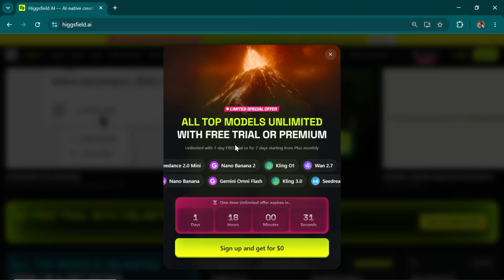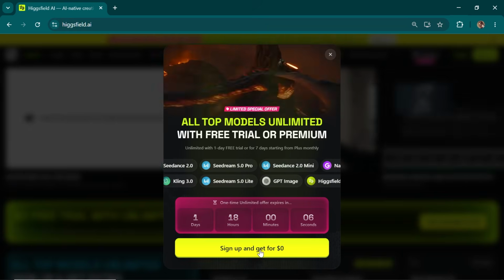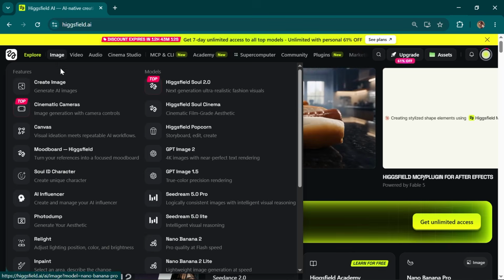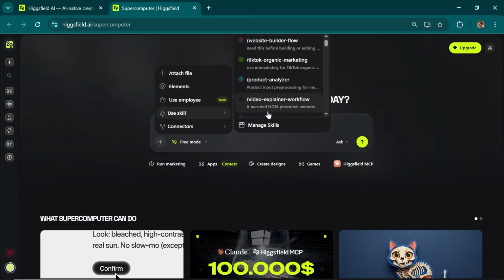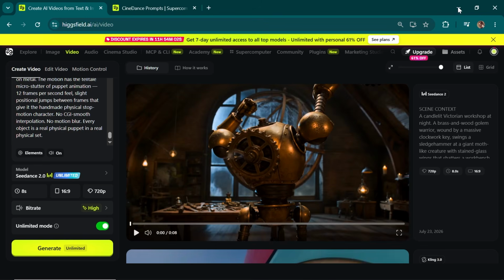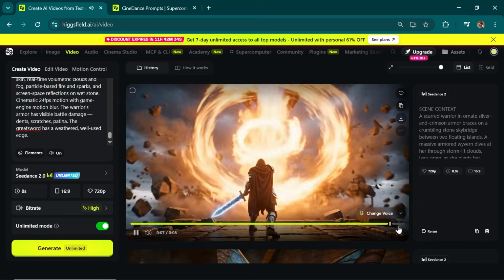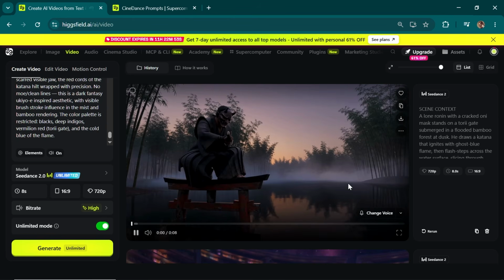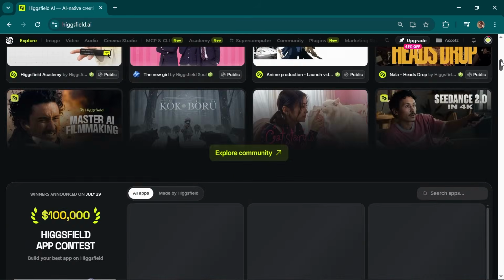FREE Unlimited AI Animation? I Tested Seedance 2, Kling 3 & More | Free Higgsfield Plan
For a limited time, you can access some of the most powerful AI generation models in one place without paying for each tool separately.

In this video, I show you how to create cinematic AI animations using Seedance 2, Kling 3, Gemini Omni, GPT Image 2, Nano Banana Pro, Seedream 5, and many more AI models available inside Higgsfield AI.

I test different workflows for creating AI videos, animations, images, and creative content in multiple styles, from realistic cinematic scenes to animated worlds.

You'll learn how to combine different AI models, choose the right tool for each task, and create better results faster using the latest AI generation workflow.

🔥 This is a limited-time opportunity to explore advanced AI video and image generation tools in one platform.